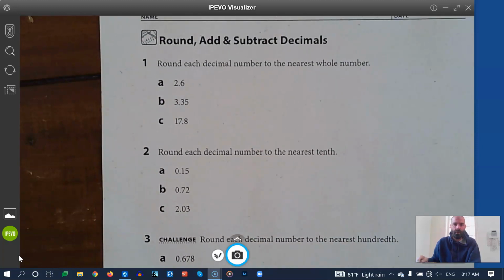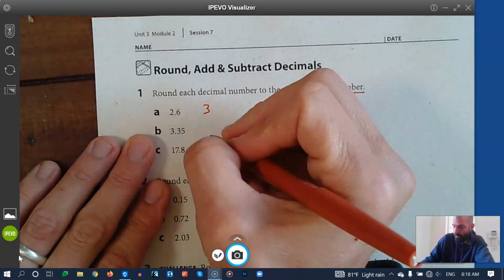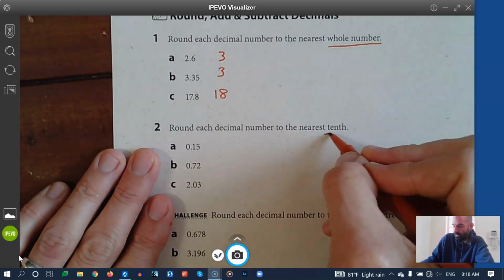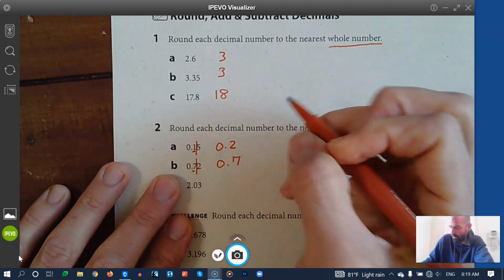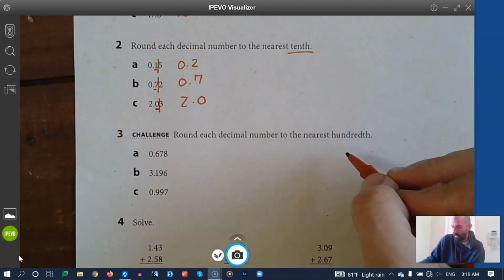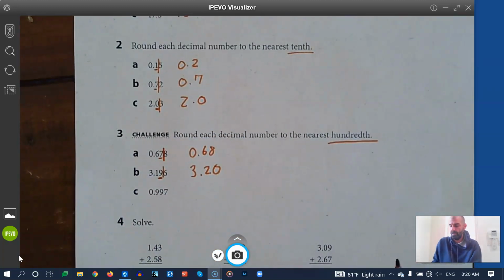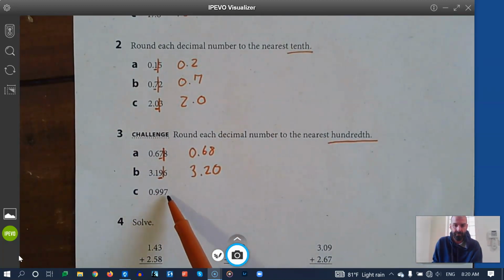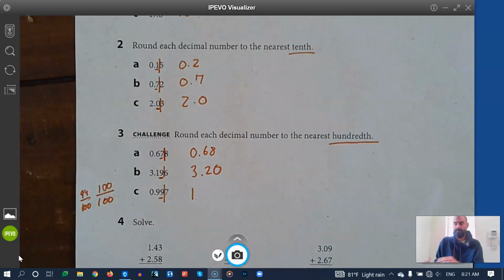Roudning TP1 Round, Add & Subtract Decimals